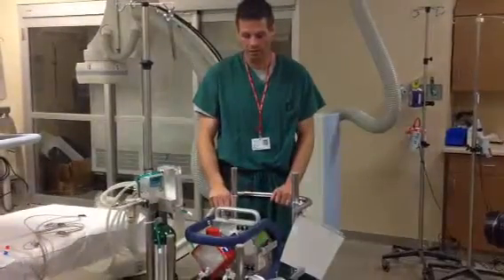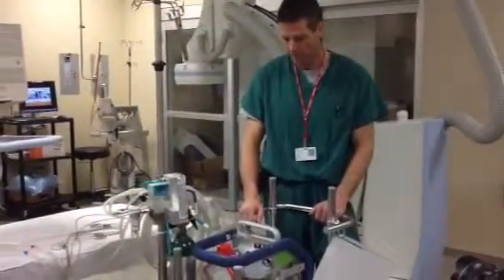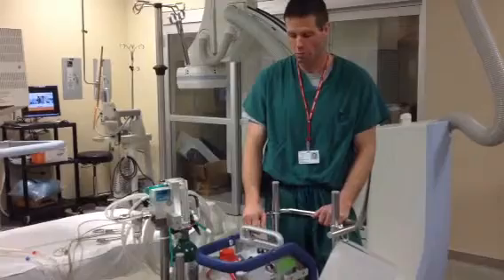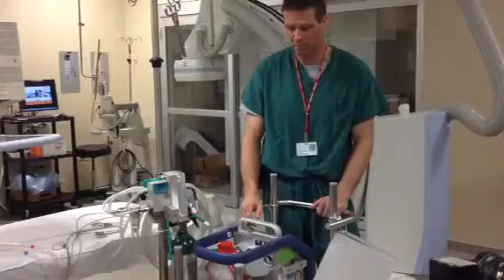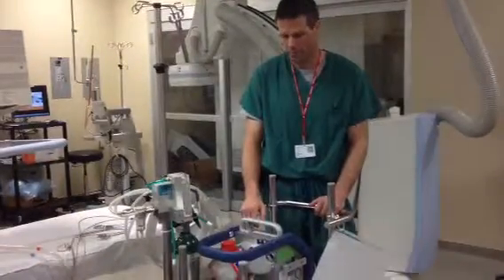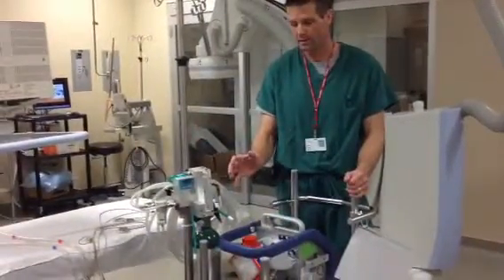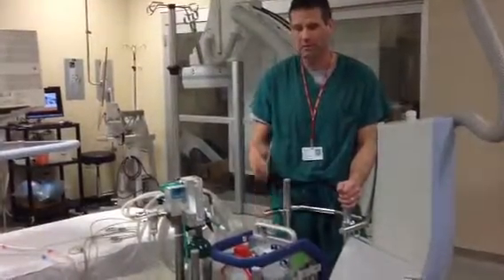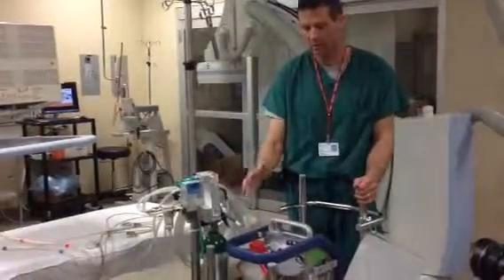Cardiohelp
Mercy Medical Center perfusionist Chad Brady talks about Cardiohelp, a 22-pound machine that supports a patient's heart and lungs outside of the operating room.